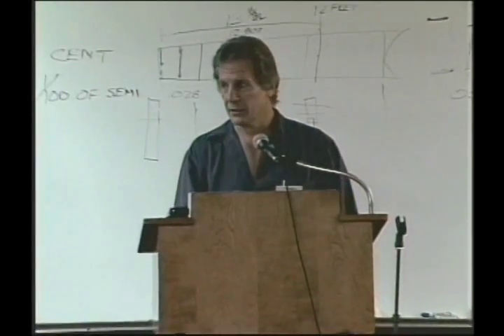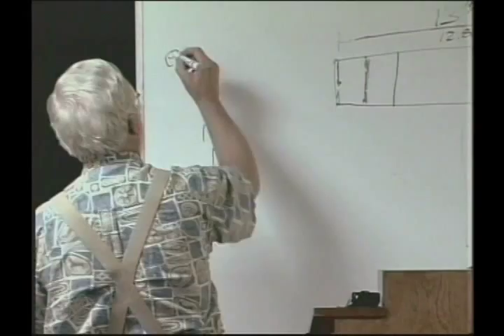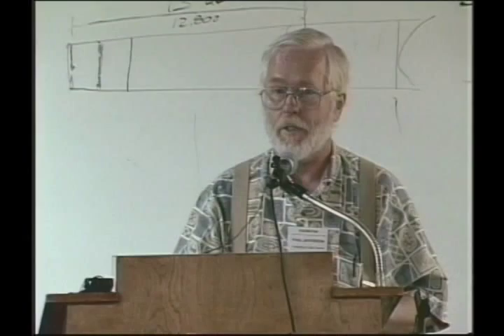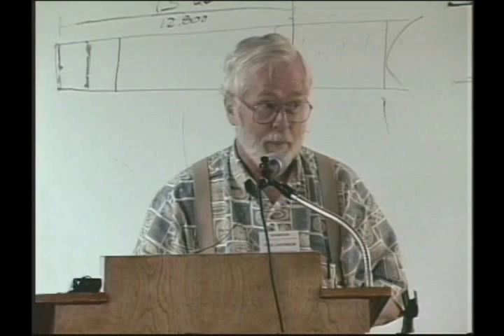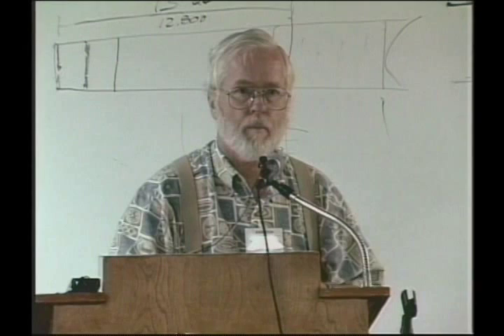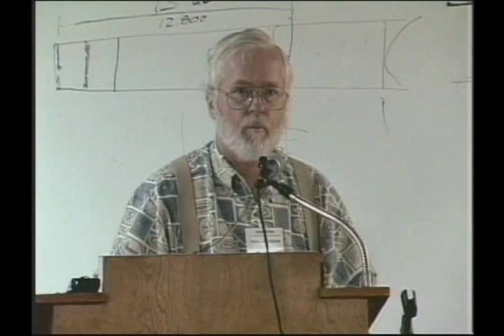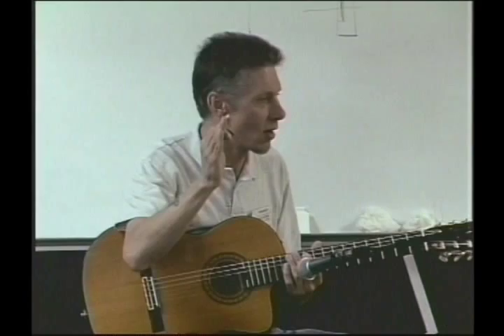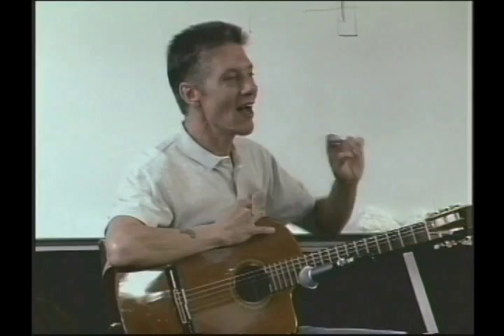INTONATION Part 2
This video features speakers: John Gilbert, Greg Byers, Paul Jacobson, & Buzz Feiten. This is an examination of intonation by 4 men who have researched it thoroughly and have come up with some interesting ideas. With everyone but Buzz Feiten being primarily classical builders it does talk a great deal about how their ideas apply to nylon strings. Buzz's talk covers guitars in general and comes from a players perspective and talks about his proprietary tuning system. Very interesting viewing.